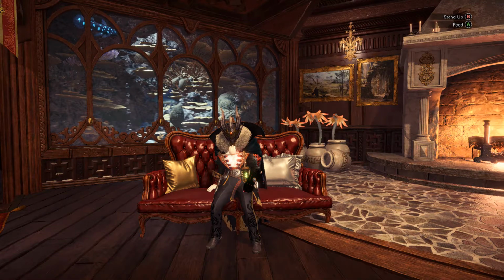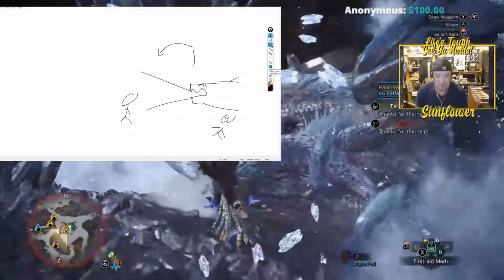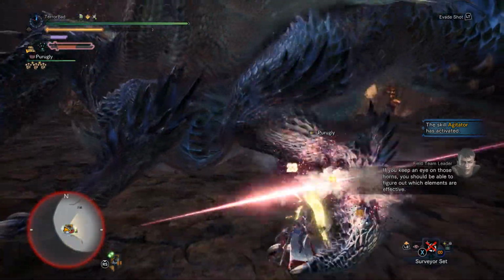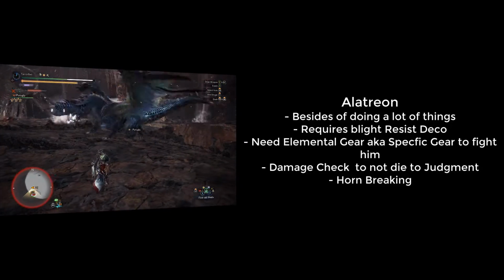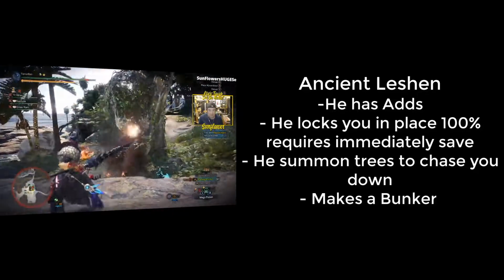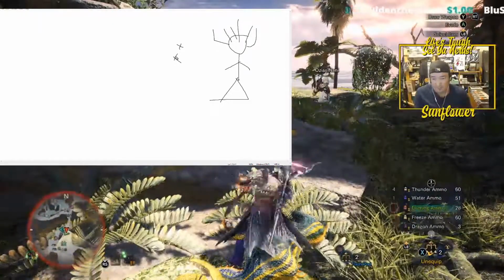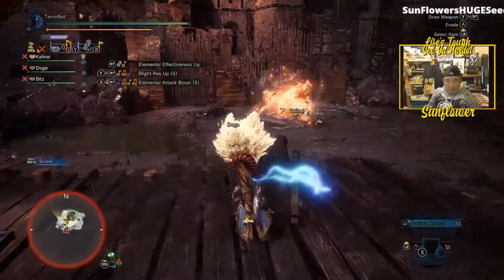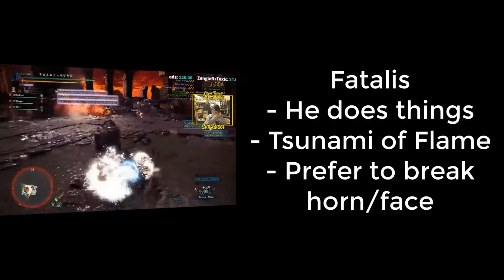Top 5 Hardest Monster Hunter World/Iceborne Fights!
Let me know who you guys think is the hardest. This is what i feel is the hardest fight in this game, hope you guys enjoy it